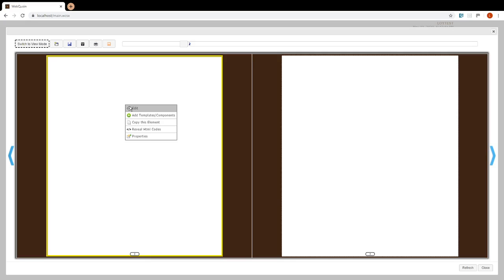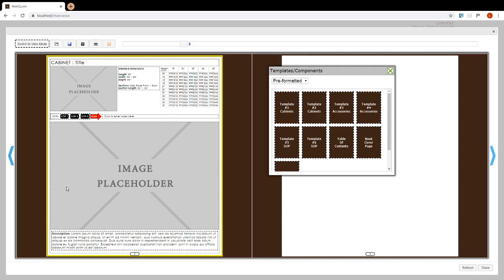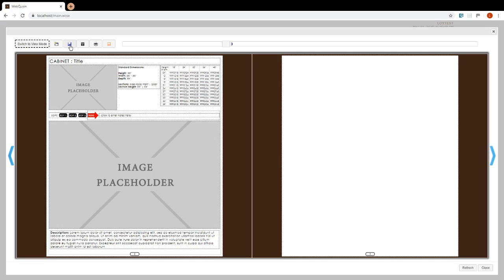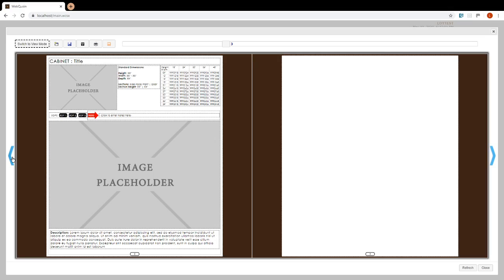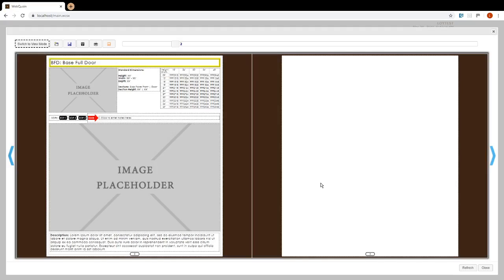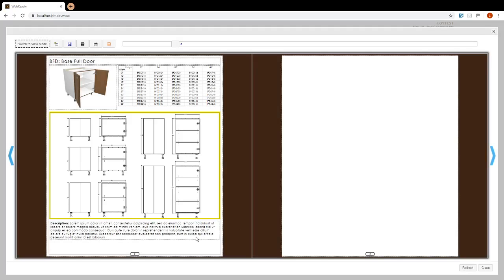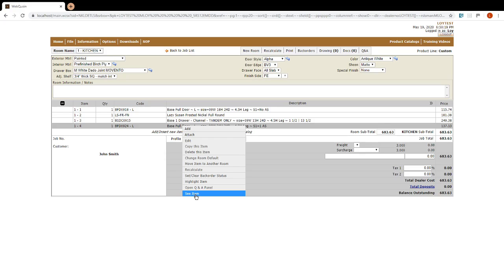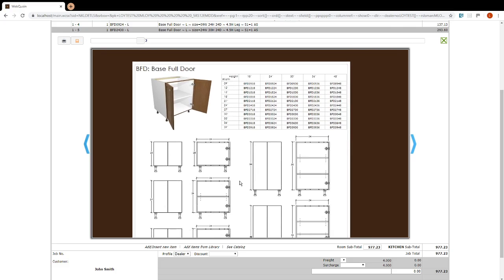CMS with virtual bookshelves, online books, brochures, product catalogs, and more ... (Part 2)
Content Management System (CMS) with virtual bookshelves to manage content creation of  online books, brochures,  product catalogs,  and more ...
A flipbook-style CMS that gives you the flexibility of managing your contents in different ways.   A unique way to create contents on-the-fly without leaving your application.